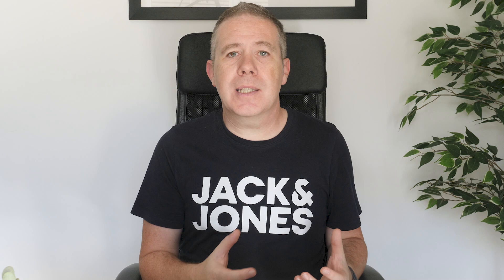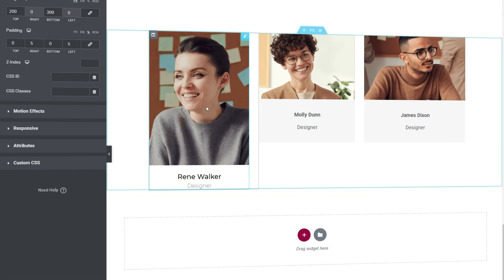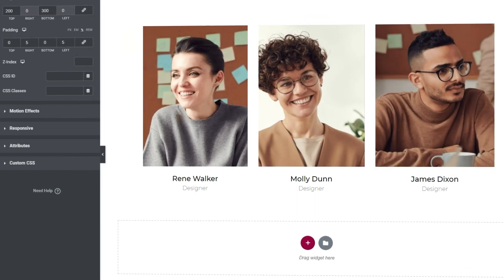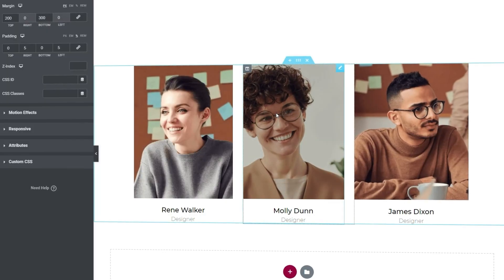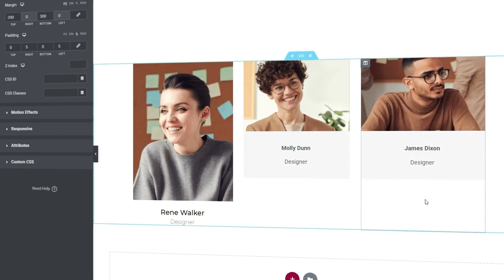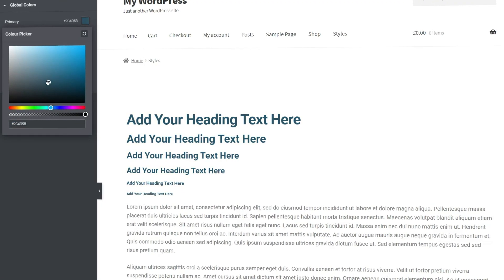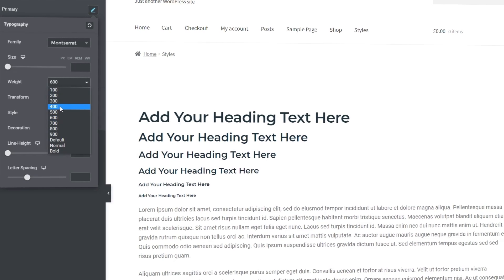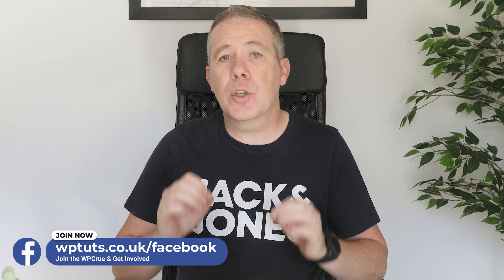What Would Make Elementor Perfect For YOU?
What would it take to make Elementor the perfect WordPress page builder for you?

I've got a few suggestions and ideas and I'm going to take a few minutes to share them with you, but I'd also love to hear your ideas and suggestions on what it would take to make Elementor the perfect tool for you.

► WORDPRESS PLUGINS ◄